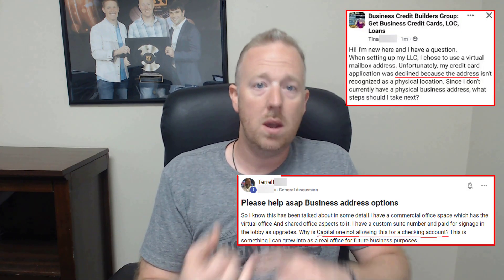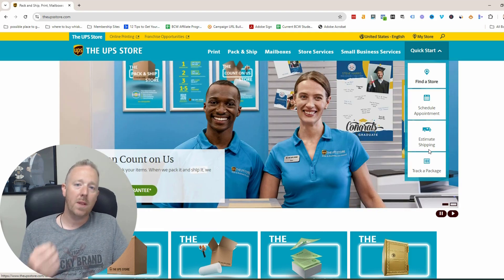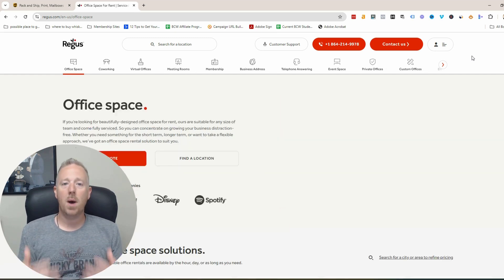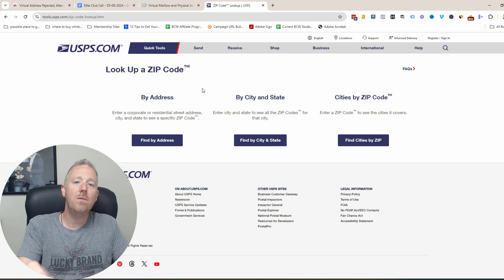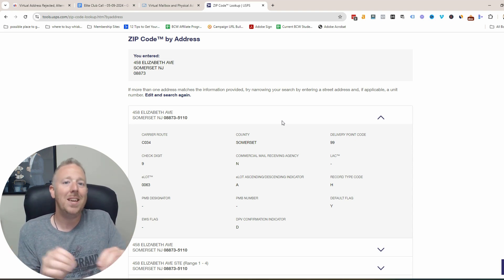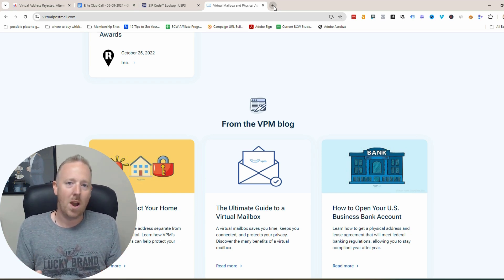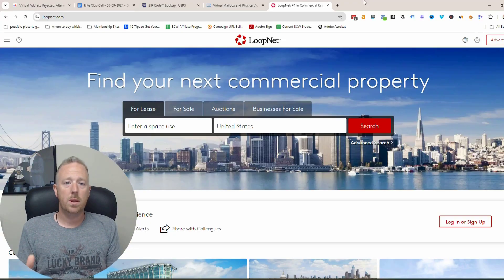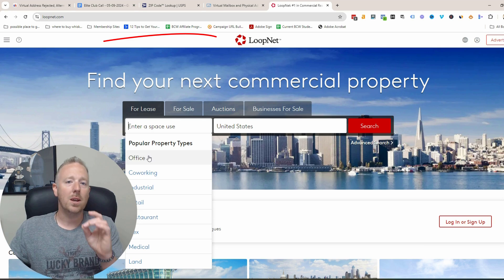Best Virtual Address For Business (That Won't Get You BANNED)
Free Training On How To Get Business Credit in 30 Days

In this video you will learn how to get a virtual address for your business without getting flagged.

I even share some techniques of the best virtual address options for a new business looking to get business credit.

If you enjoyed this video check out some of my other videos you may enjoy:

My passion: I help Business Owners obtain Large Lines of Unsecured Business Credit. I started as a Real Estate Investor years ago and at the time, my former “boss” asked me to pick one path or the other (working for him or working for myself). Looking back…I’m really glad he did. I had to choose between making a year's worth of income in a year or in some months, making a year’s worth of income in a month. Guess which direction I picked? It did not take too many paychecks to make the choice!

I picked door # 2 and I want to help you do the same. Want to know a secret? One of the factors that helped me stay ahead financially was having access to my business credit. So, I’m glad you are here and that you too want to learn how to obtain large lines of business credit!

Joe Lawrence
Business Credit Workshop

Check out my blog for more info on Business Credit or to get in contact with me: